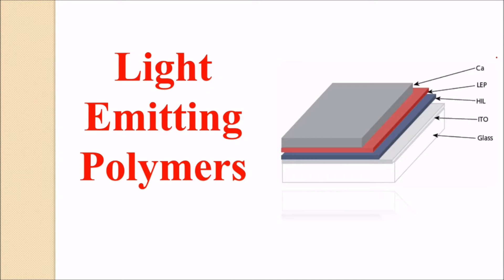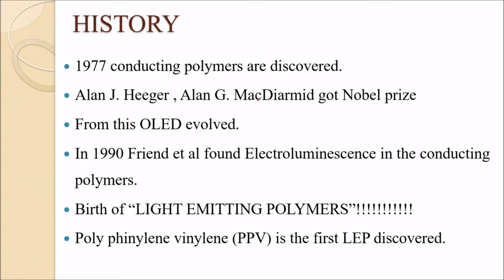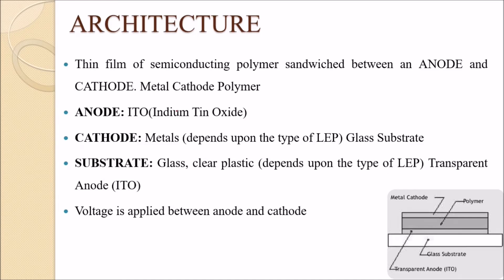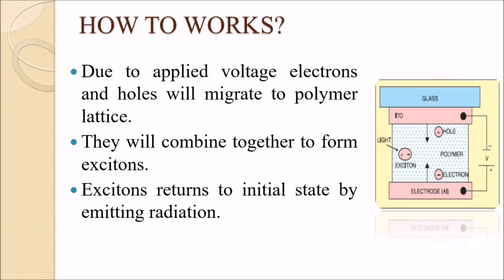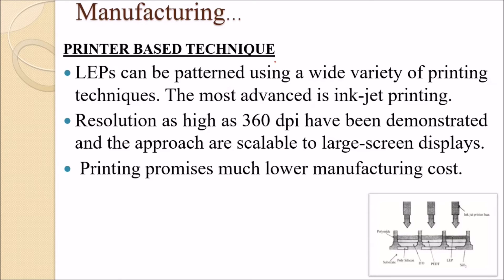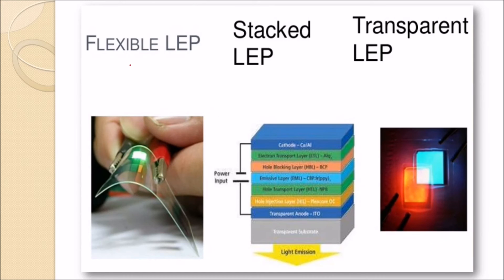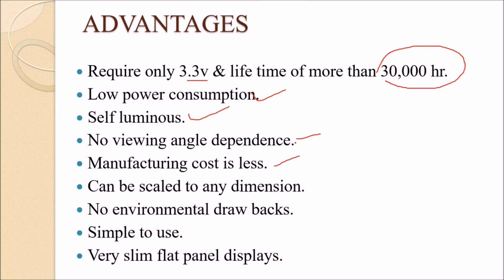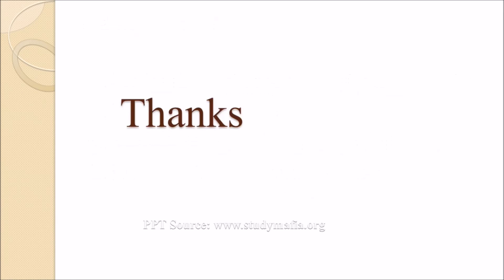What is LEP|INTRODUCTION TO LEP LIGHT-EMITTING POLYMERS|LIGHT-EMITTING POLYMERS Explained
C: The Complete Reference by McGraw Hill Education
Let us C Solutions by BPB Publications
Programming in C & C++ by S Chand & Company